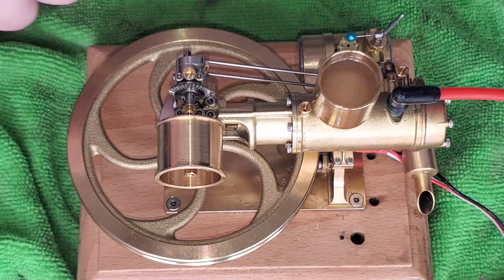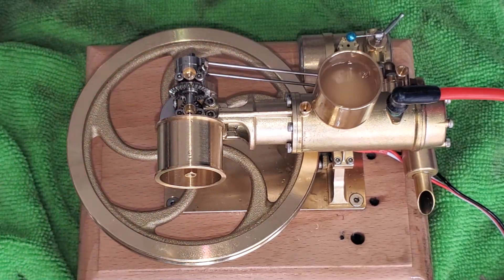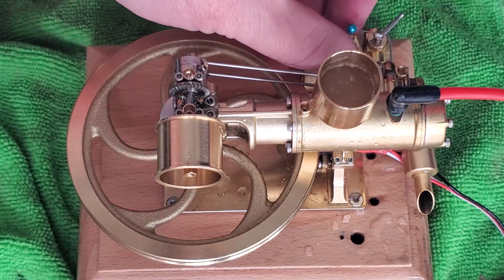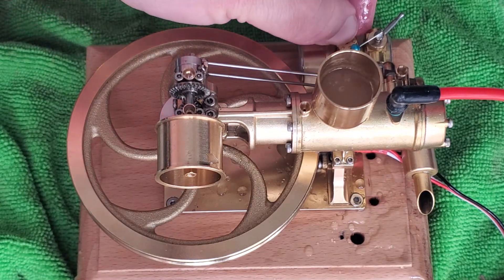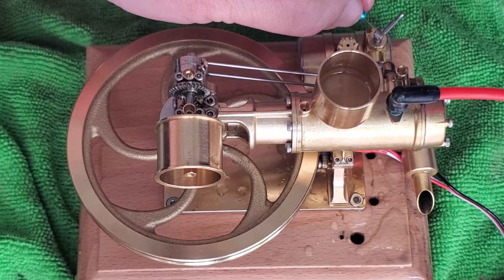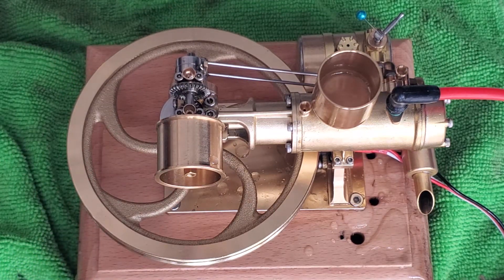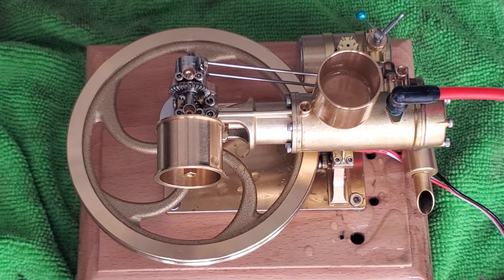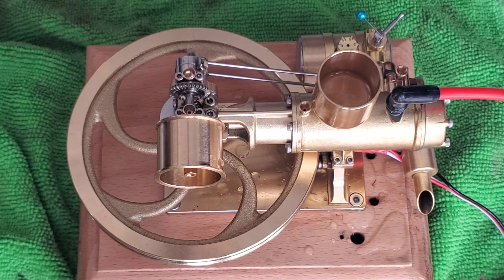R18 yellow ignition summary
The R18 ran well for about an hour today.  The yellow ignition module worked well and I hope the proper replacement parts arrive soon.  The R18 is still blowing past the cylinder liner into the water reservoir, so my fix did not work on the last attempt.  I used silicone sealant, but I was very careful about it so I don't think I used enough.  I will have to try it again now.

and got excellent service from them.